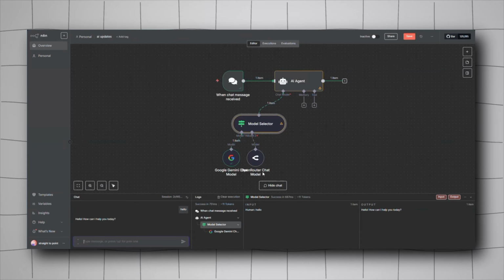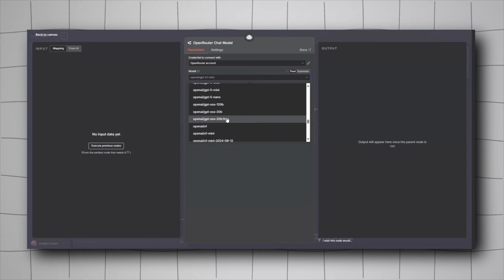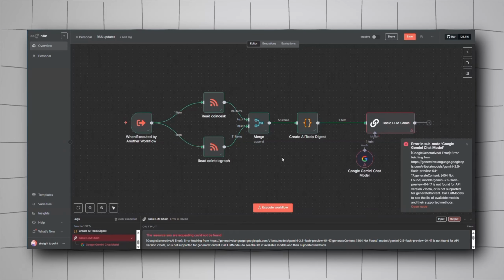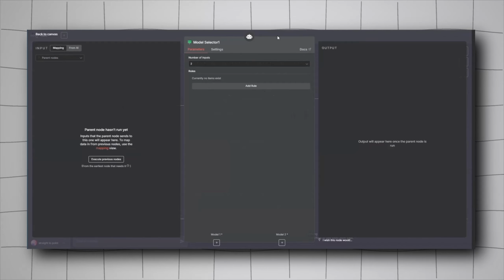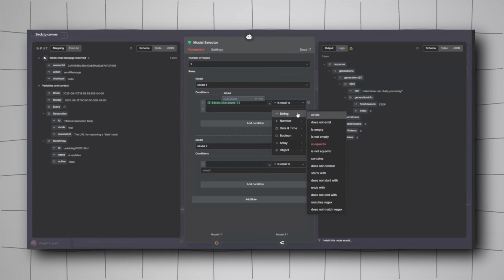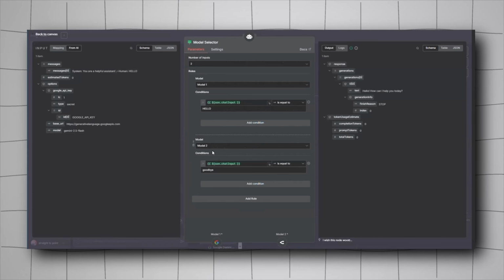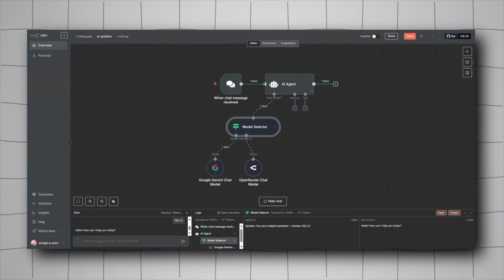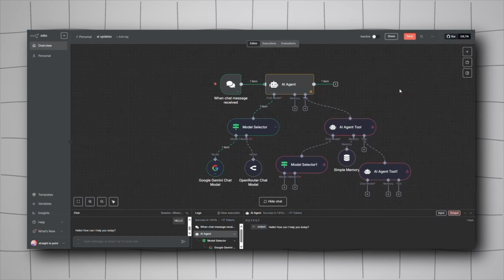New N8N AI Agent Features are ... GAME CHANGERS!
Hey guys! In today’s video, I’m going to walk you through three GAME-CHANGING N8N AI agent features you need to start using—like, right now.

First up, the Model Selector node allows your workflow to dynamically pick the best language model (like GPT-4 or Gemini) based on defined conditions—helpful for smart fallback handling and task-specific optimization.

Next, the Enable Fallback Model option in the AI Agent node gives you peace of mind: if your primary model fails or times out (say, Gemini 2.5 Pro), a backup model (like GPT‑4o) takes over automatically.

Finally, n8n now supports open-source GPT models (GPT‑OSS) within the AI Agent framework. This is ideal if you want a fully local, self-hosted AI agent—for privacy, cost, or customization reasons—as shown in community examples like using GPT‑OSS via Ollama.

These advancements elevate n8n AI automation from reactive to resilient, intelligent, and DIY-friendly. Whether you're an automation novice or AI pro, I’ll guide you through setting all of this up step-by-step. Let’s dive in!